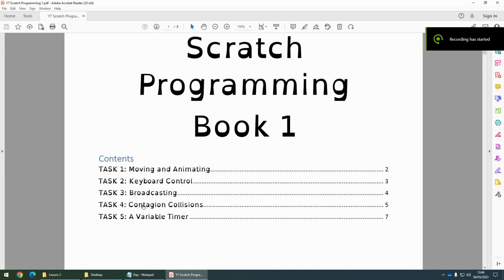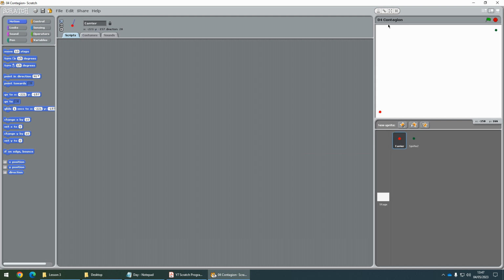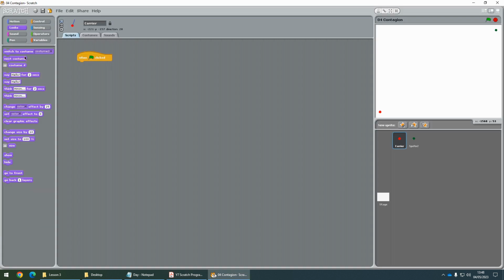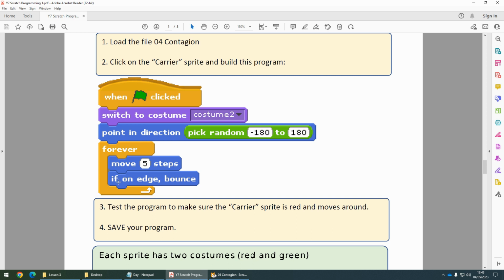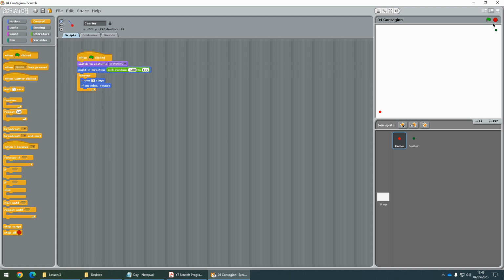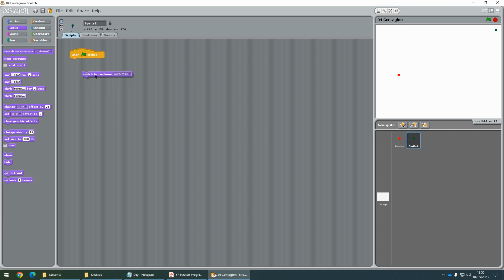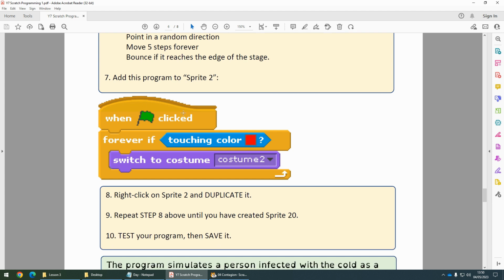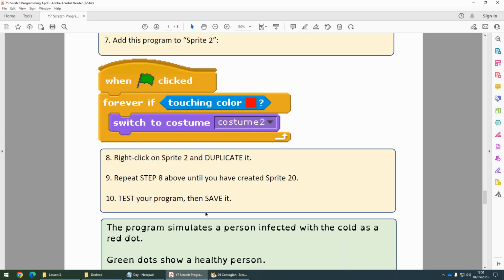7 06 04 Contagion Collisions